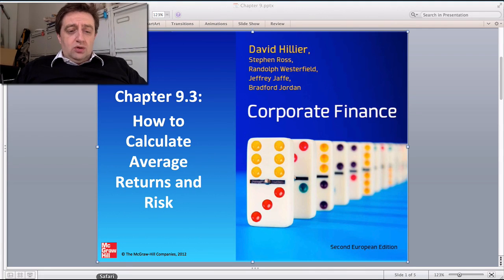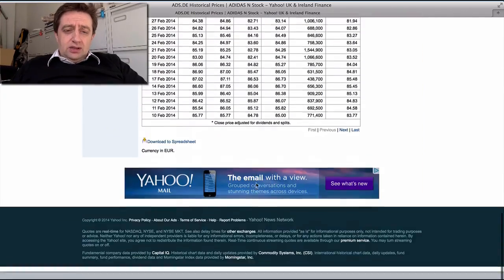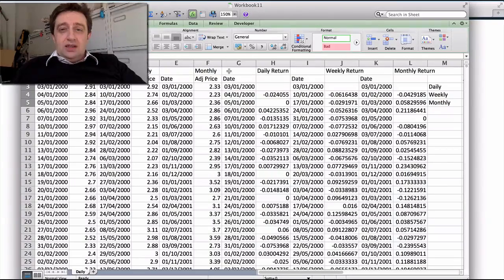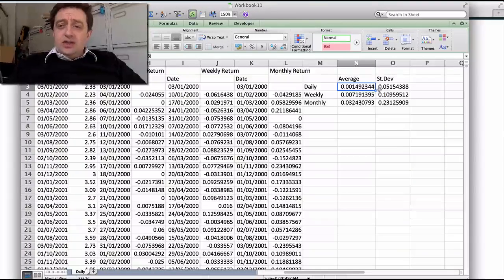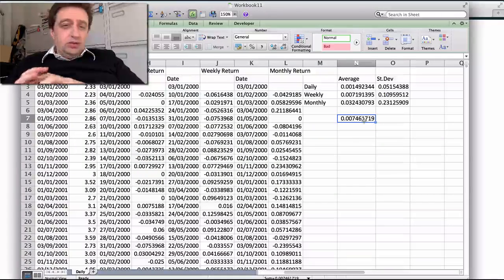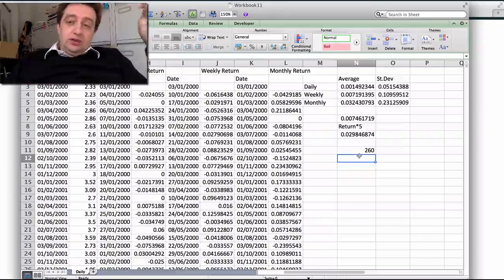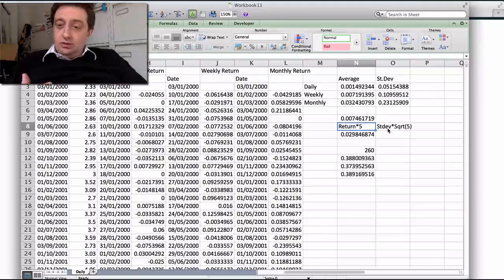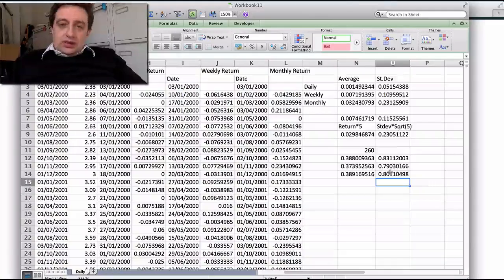How to calculate stock returns using real data